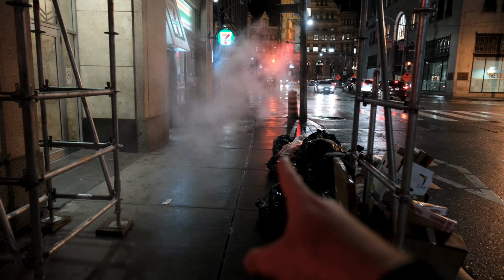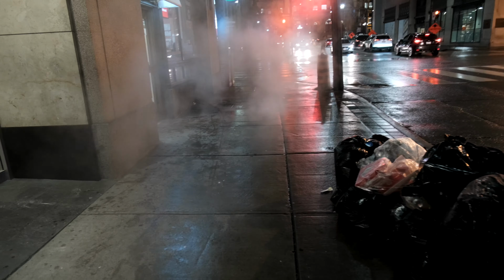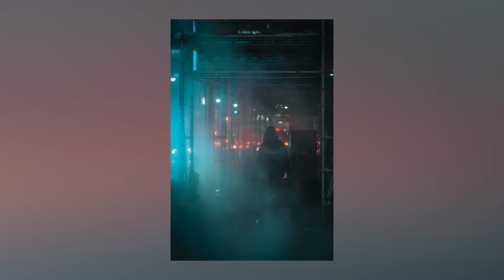Rainy Halloween Night Photography - Toronto (How to shoot in the Rain)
Today I give an update video on why I haven't been posting. We go on a trip to Downtown Toronto to take photos in the rain, and with it being Halloween night, take some portraits of people in costumes.

Life Update: 0:00
The Trip To Downtown: 1:00
Tip #1: 2:02
The city in the rain: 2:17
Tip #2 : 2:29
Sample Shots: 2:39
Tip #3 : 2:51
Sample Shots: 3:00
Tip #4 : 3:33
Sample Shots: 3:55
Tip #5 : 5:11
Sample Shots: 5:21
Halloween Night: 5:46
Outro: 7:20